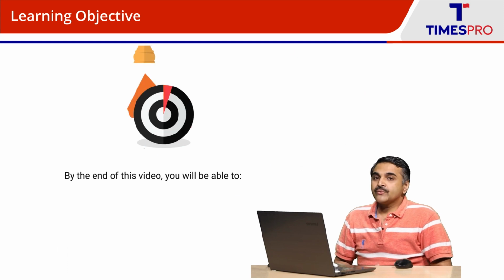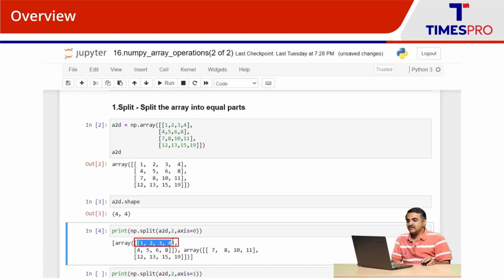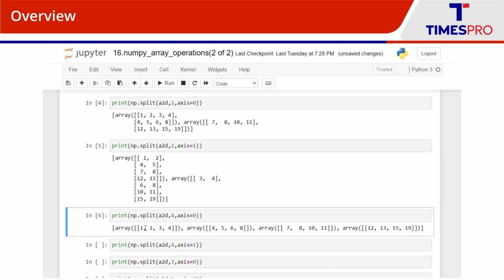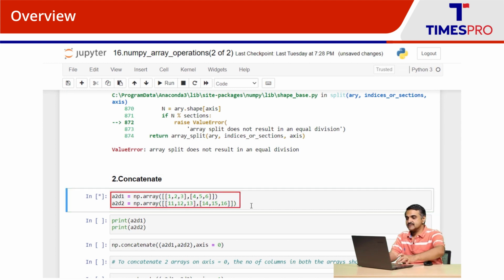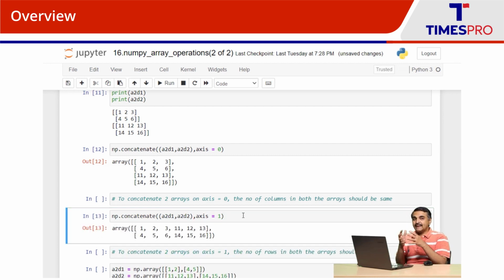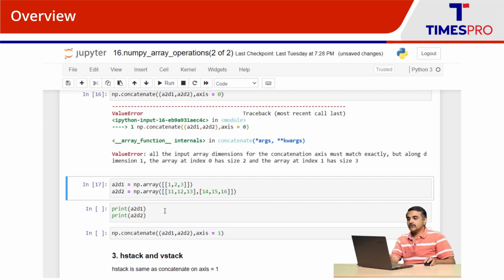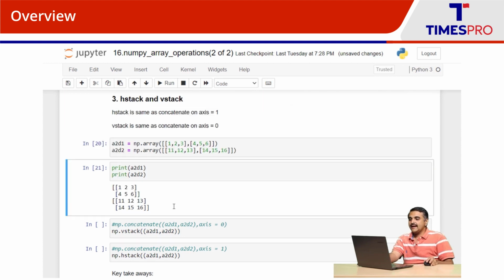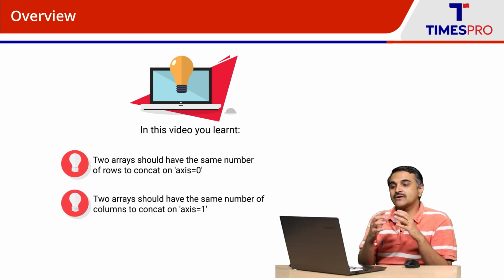Numpy Array Operations: Part 2 | Free Course | TimesPro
NumPy is the primary array programming library for the Python programming language. It provides a powerful and concise syntax for accessing, manipulating, and operating on data in arrays, matrices, and higher-dimensional arrays. Watch the video by Raghavendra N where he teaches how one can perform different operations on a NumPy array, and gain further insights and knowledge about this useful library. In this video, we will be diving into the common errors that occur when applying operations on Numpy arrays. We will cover common errors such as shape mismatch, type errors, and indexing issues, and demonstrate how to diagnose and fix them.